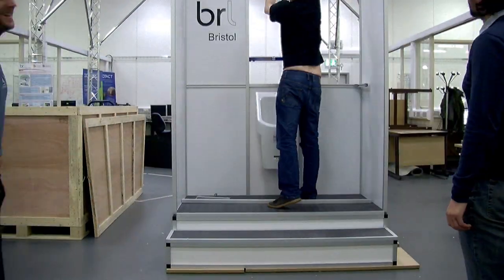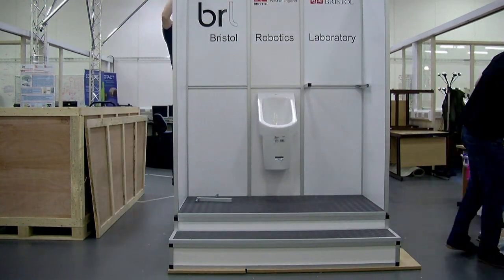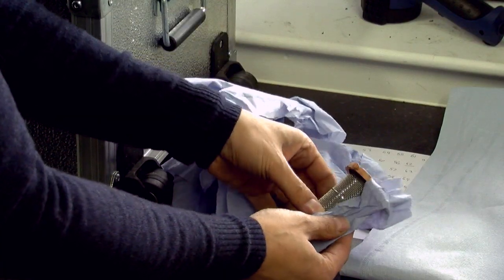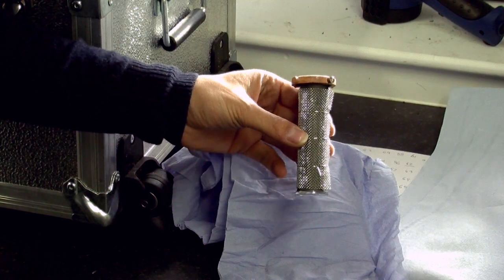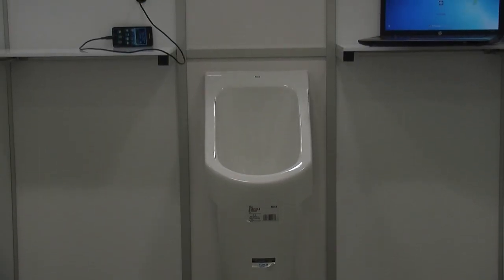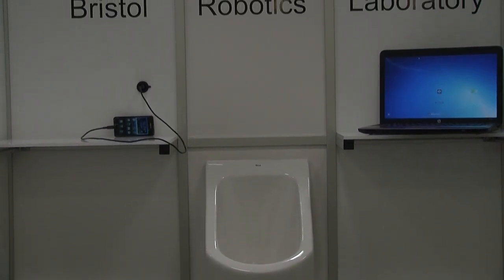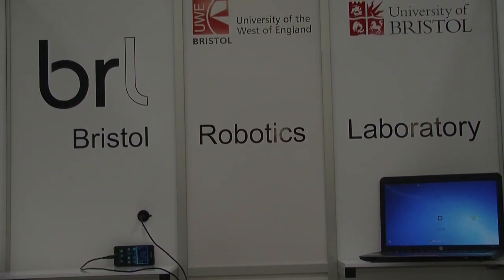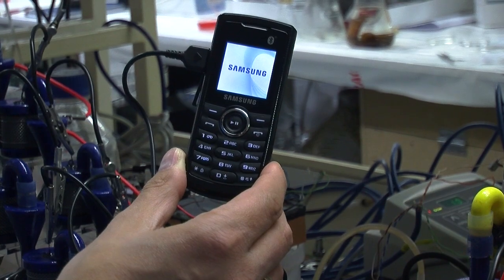Urine-power experts reinvent the toilet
The BioEnergy Team from the Bristol Robotics Laboratory (BRL), a collaboration between the University of the West of England (UWE Bristol) and the University of Bristol in the UK, has announced that Dr Ioannis Ieropoulos will showcase a smart toilet that aims to help bring sanitation to those who need it most, entitled Urine-tricity, at the Reinvent the Toilet Fair: India. An event co-hosted by the Government of India's Department of Biotechnology and the Bill & Melinda Gates Foundation in March 2014.